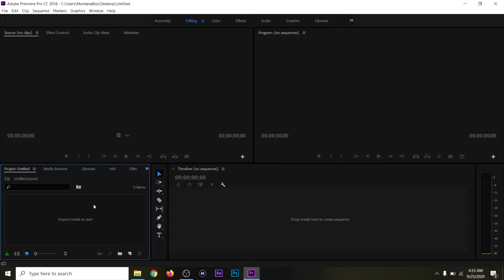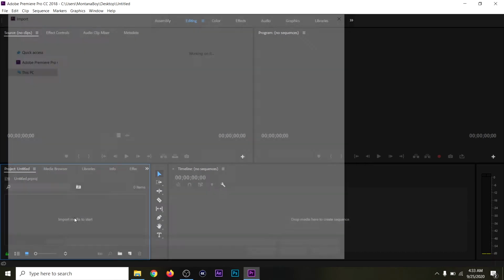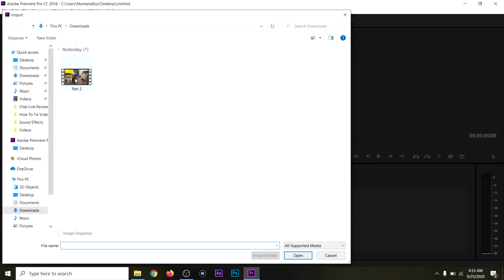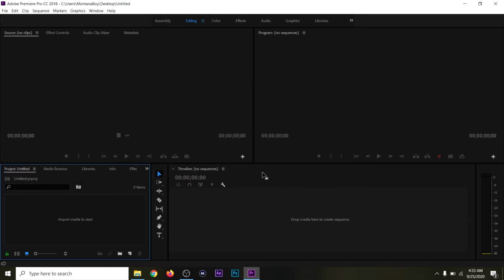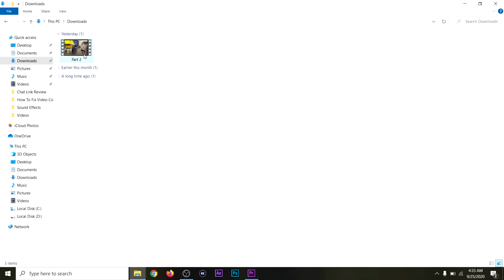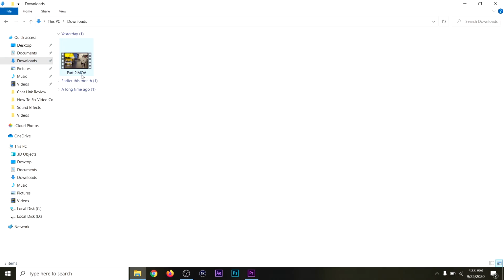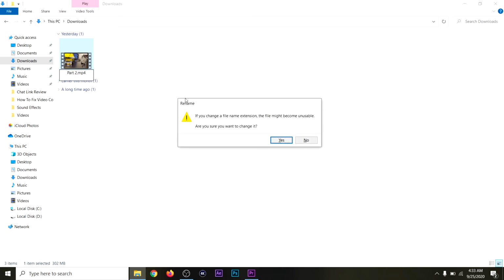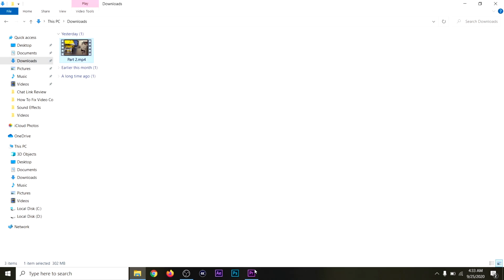How to Import .MOV iPhone Files in Adobe Premiere Pro FIX (Codec missing or unavailable)